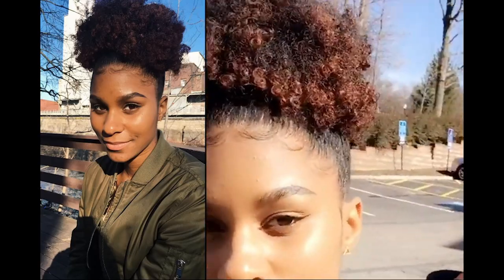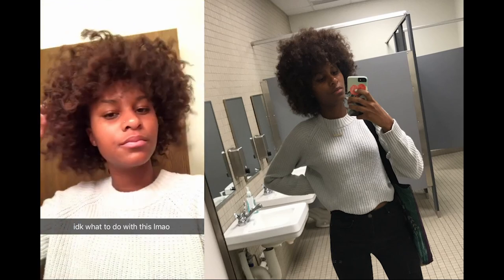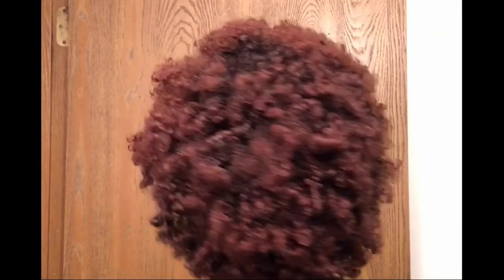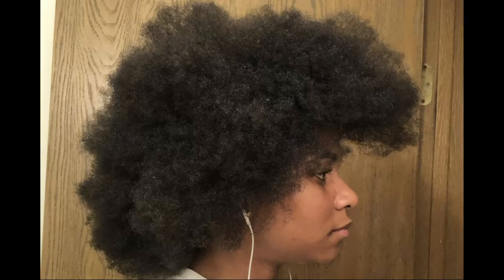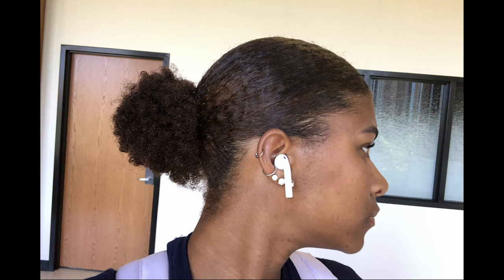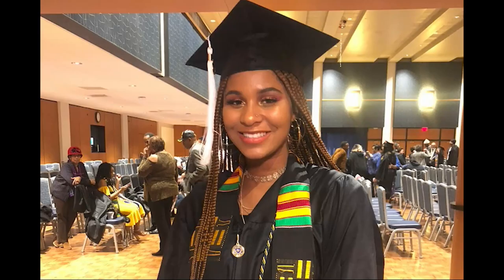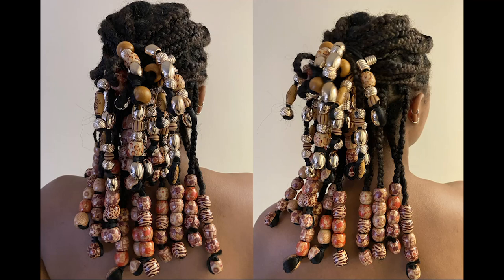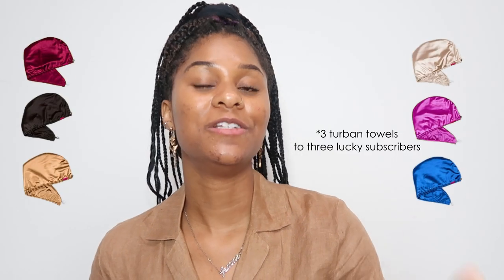My Big Chop Natural Hair Journey 2020 | SWIRLY CURLY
In today's video, Bobbi shares her natural hair journey 200 with big chop and how she styled her type 4 curly hair over the years. She started her healthy hair journey like many of you who are a part of the natural hair community on YouTube searching for help online on how to care for her natural hair.

MESSAGE FROM KEZIAH
Hey, curl friends! Welcome back or if you are new, welcome!

CURLCOLLEGE - Get your FREE 14 Day Trial of Curl College TODAY

LINKS - Did you see a product you liked in the video?

VOTE HAIRPINS - Please click here if you would like to purchase your VOTE hairpin!

Hashtags